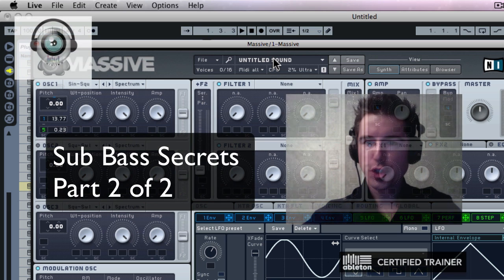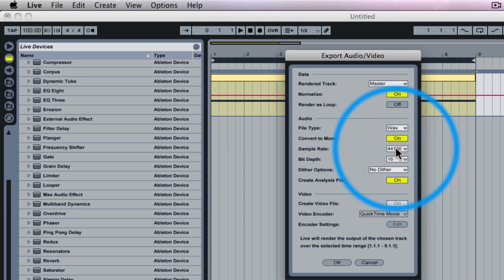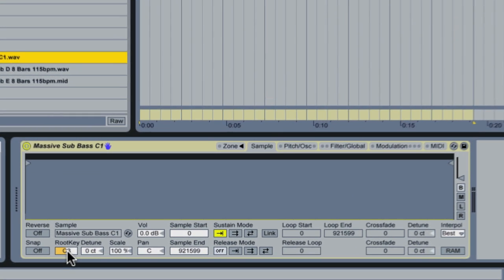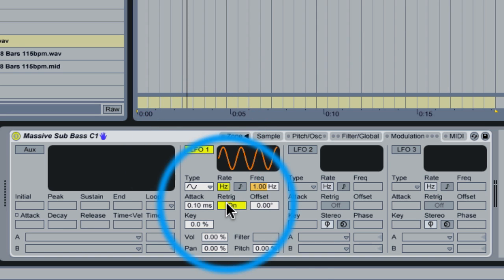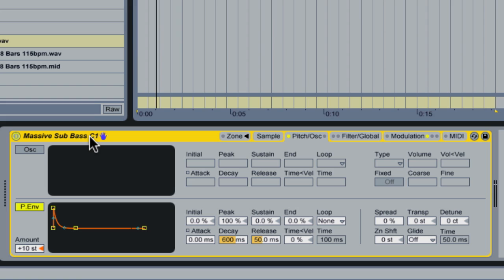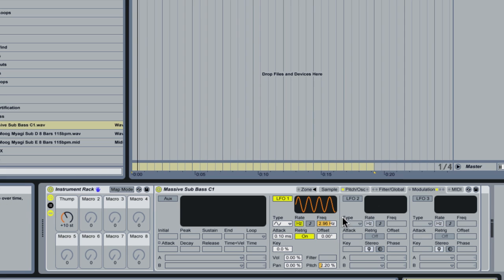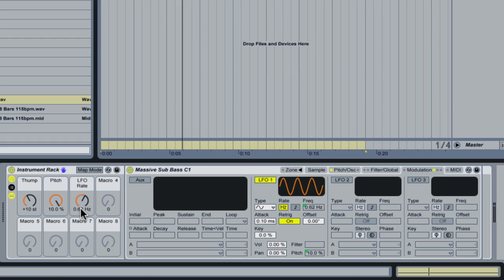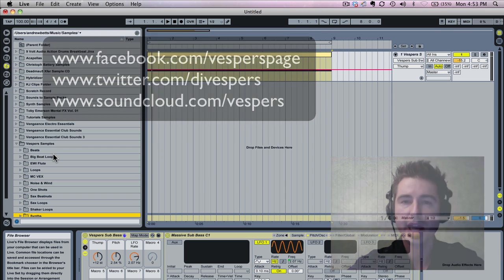SUB BASS Secrets in Ableton SAMPLER Pt 2 of 2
Ableton Live Certified Trainer HD tutorial: Learn the secrets for making thundering sub bass in Ableton Sampler.